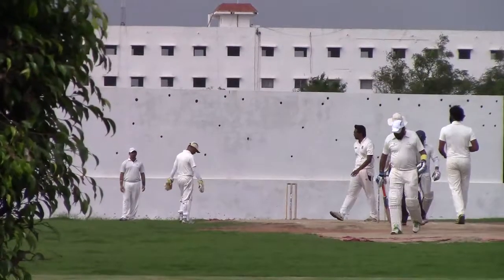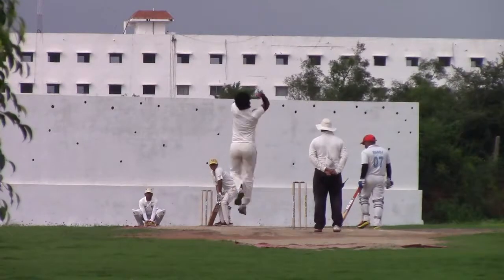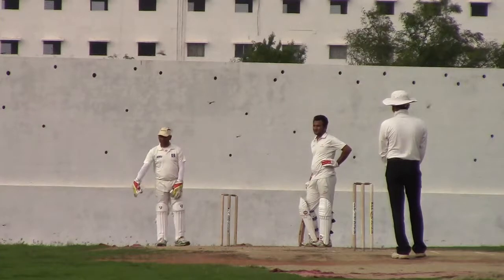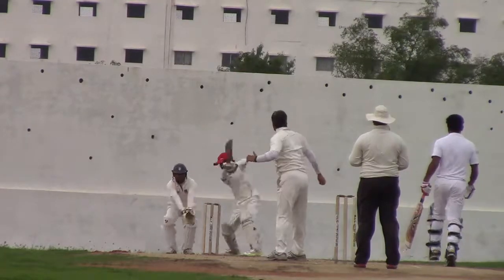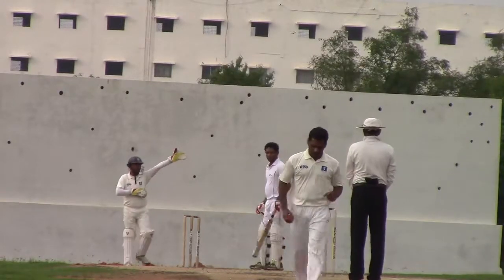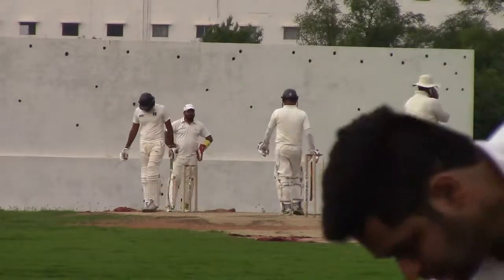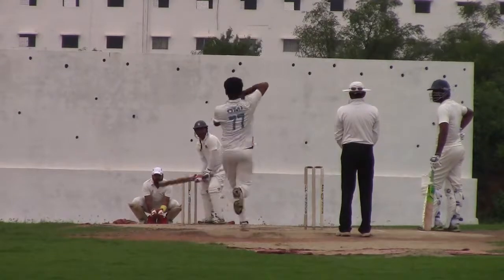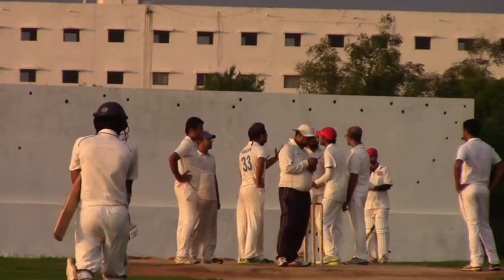Microsoft R&D vs R&I - HCCL RED 8